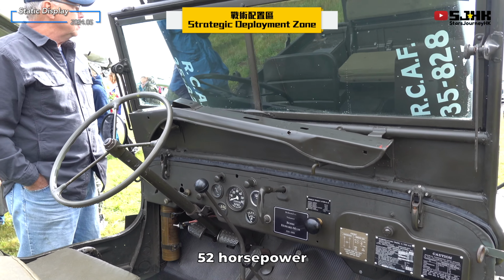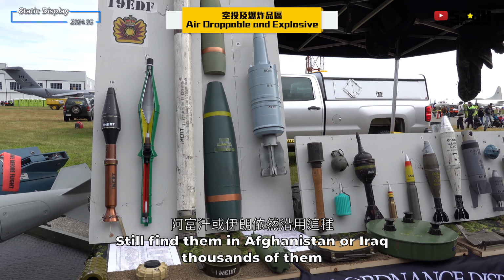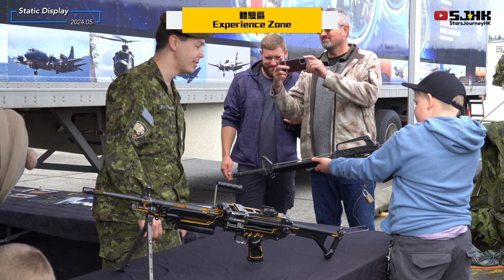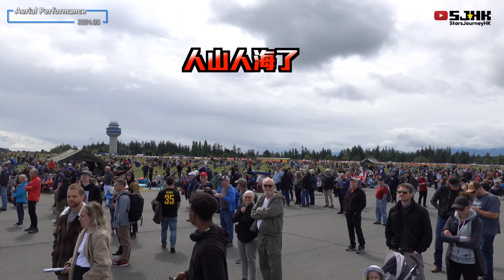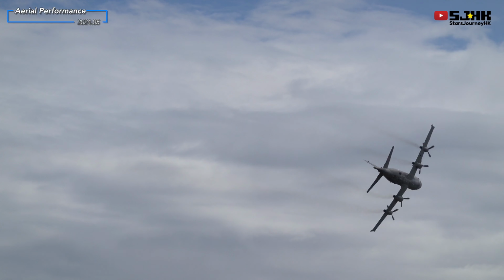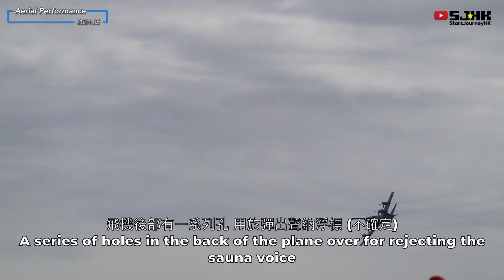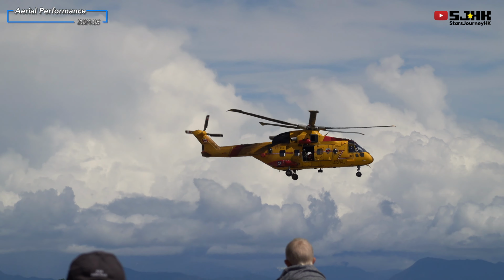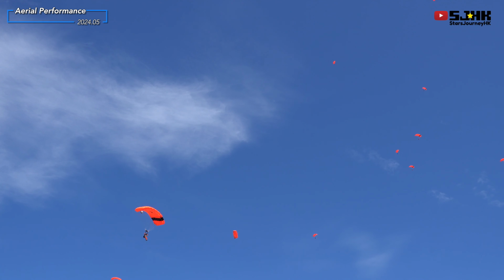【加拿大】Comox Airshow 航空展 | CF18表演Top Gun G-force | RCAF Snowbirds Performance | Comox Valley | 4K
Comox Airshow喺2024年5月18日於溫哥華島Comox Valley舉行
適逢RCAF 100週年 活動係免費嘅 人亦冇想像中咁多
當日天陰陰又落雨 幸好大部份表演開始時都晴天
有包括CF18嘅Top Gun飛行表演 Snowbirds 7機合體 直升機同戰略機救援空投
同場航空展仲有大量飛機直升機 可以入埋去睇機長室
熱鬧之餘唔算太逼
今個周末8月9-11日 Abbotsford都有International Airshow
想睇戰機表演記得唔好錯過啦

The Comox Airshow took place on May 18, 2024, in Comox Valley, Vancouver Island, coinciding with the 100th anniversary of the RCAF. This special event was free to the public, making it an even more memorable celebration.
Despite an overcast and rainy start to the day, the skies cleared just in time for most of the performances, allowing spectators to enjoy the show under sunny skies. The airshow featured an impressive lineup of aerial performances, including a CF-18 attempting a Top Gun-inspired maneuver, a Snowbirds 7-plane formation, as well as helicopter and strategic aircraft rescue and airdrop demonstrations.
In addition to the airborne excitement, there were plenty of aircraft and helicopters on display, with opportunities to step onto the flight deck and get up close to these incredible machines. The atmosphere was lively, yet the event wasn't overly crowded, making it a comfortable experience for all attendees.
If you missed the Comox Airshow, don't worry—there's an International Airshow happening in Abbotsford this weekend, from August 9-11. If you're eager to see more thrilling fighter jet performances, this is your chance!

Payme Support: payme.hsbc/SJHKtravel